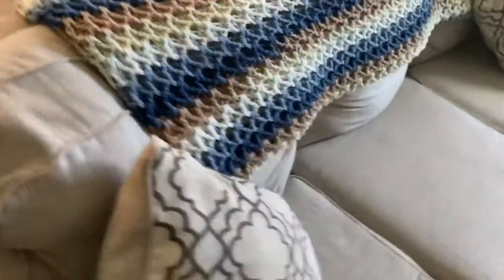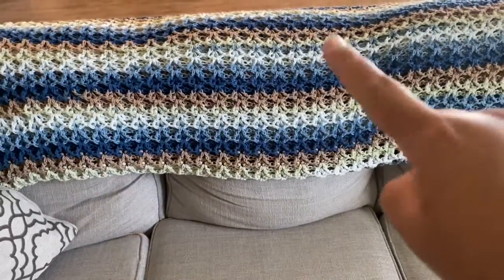How to wash the crochet garments 🧶🧶😁😁🤩🙏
U only need to used the water and any soap u like tu used
@Momma swift  she crochet this Beautiful blanket